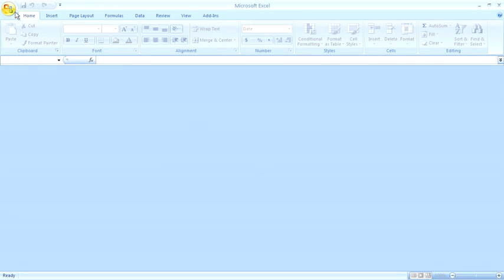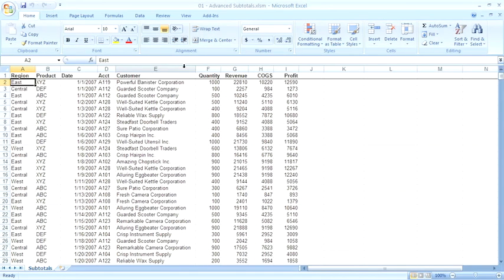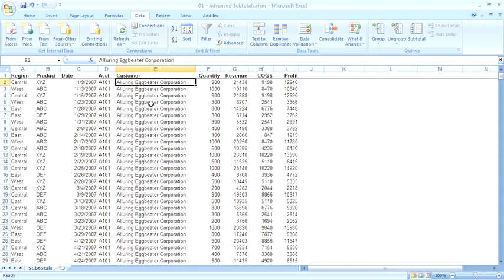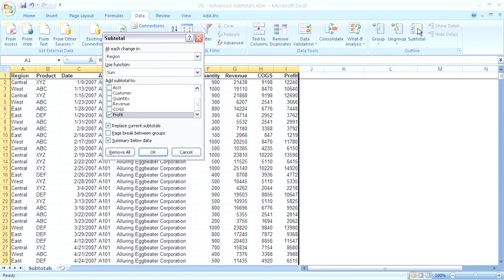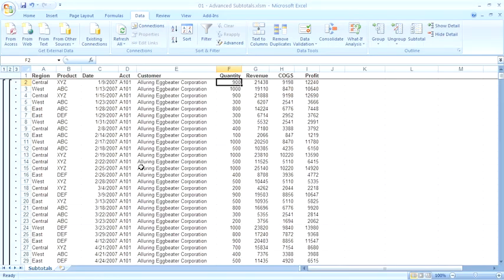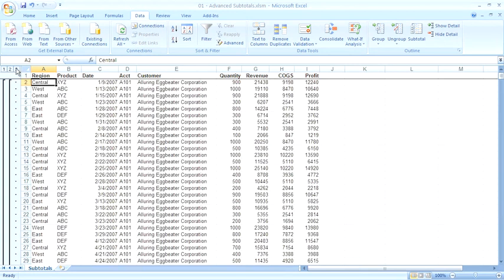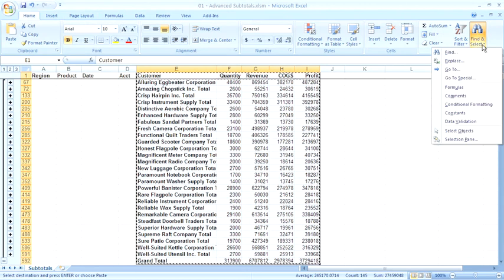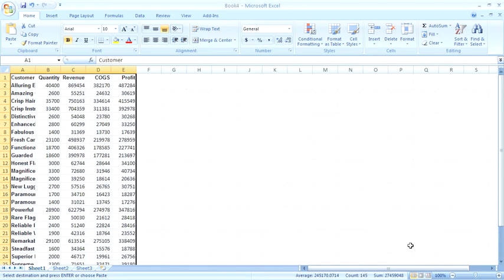M1XL07 P01 C01 L01